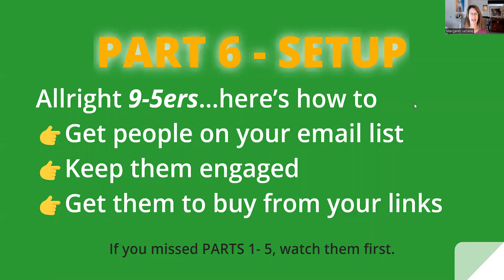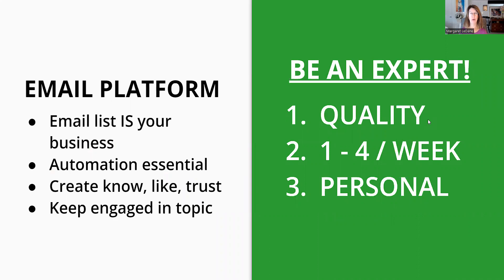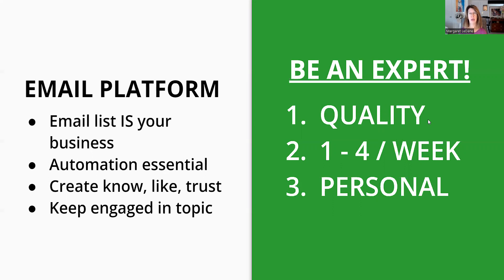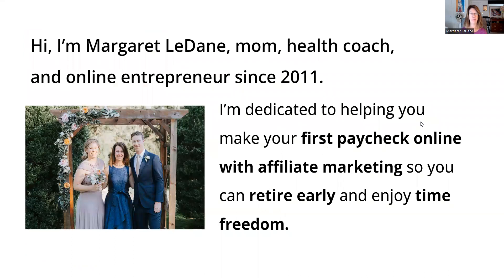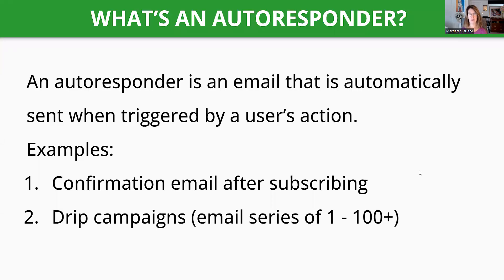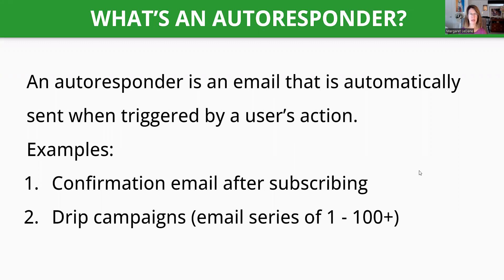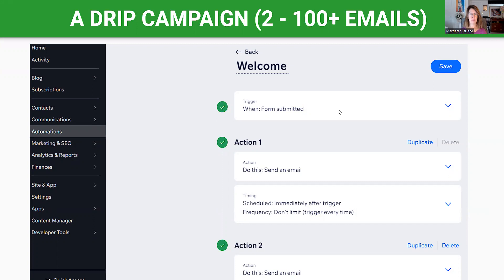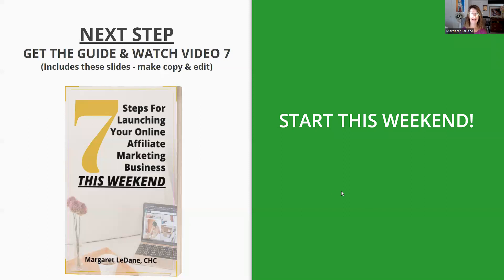PART 6: [Affiliate Marketers] Grow A Huge Email List FAST & Sell To It On Autopilot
Learn how to add thousands to your email list fast, and set up automated emails so you can sell your affiliate products on autopilot.

Start with my free ebook, 7-Steps For Launching Your Affiilate Marketing Business THIS Weekend.

Or comment "LET'S GO" below this video and I'll send you the link with no email optin.